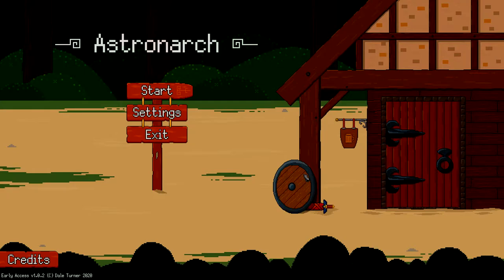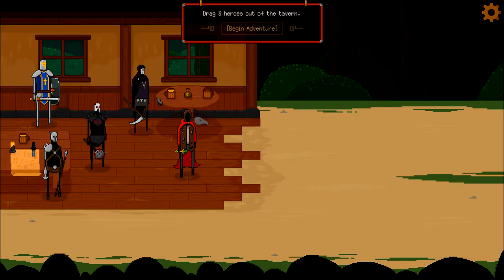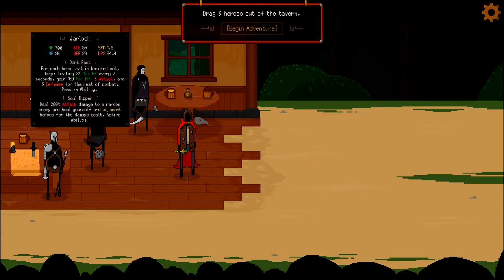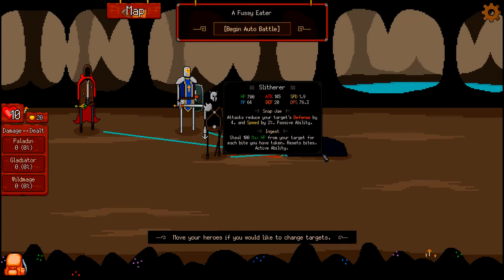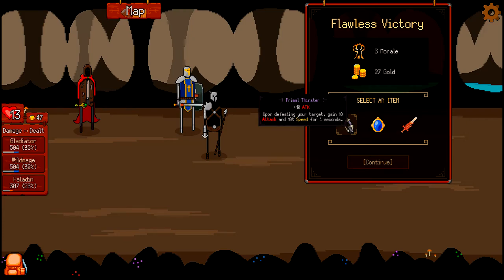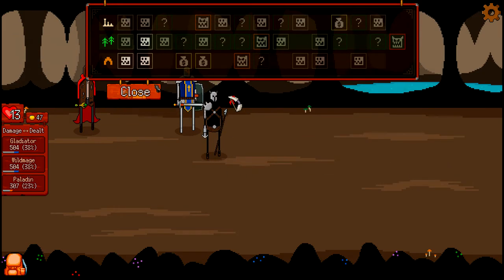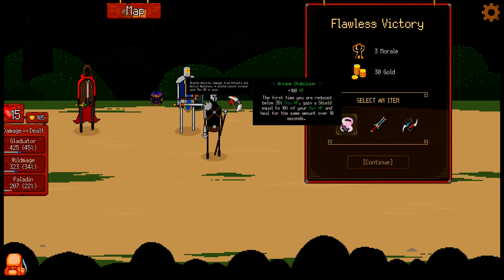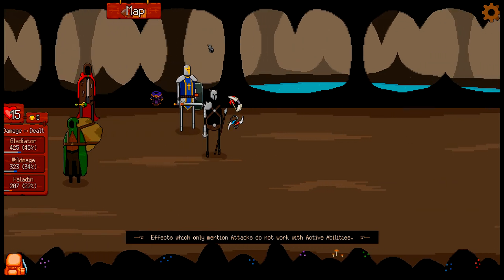Defeat. Loot. Repeat. - Astronarch Gameplay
From the Steam store page:

A fusion of roguelikes and auto-battlers like never before seen. Recruit a party of mysterious heroes, navigate deadly lands, collect an arsenal of magical items, and vanquish a new evil threatening the realm!

Features
-Party-Based Strategy: Select from a pool of unique heroes, each with skills which inspire vastly different strategies and customization. Position your heroes on the battlefield to influence the outcome of battle.
-Explore Dynamic Terrain: Each playthrough provides a new journey, changing not only your path, but the bosses you must conquer. Freely move between 3 subareas in each act, rewarding those with the knowledge of where their party can flourish, and where it will falter.
-Loot!: Collect ancient and magical items which augment your party's stats and abilities. Should your Wildmage be a glass cannon, or a front line bruiser? The decision is yours.

Early Access to Astronarch currently comes with:
10 Unique and mysterious heroes.
60+ Mystical items for your arsenal.
50+ Combat encounters, including 3 elites, and 3 boss fights.
15+ Intriguing map events to be discovered.
1 Act containing 3 subareas, each with different enemies and terrain.
All future content free of charge, with 2 more acts in development.